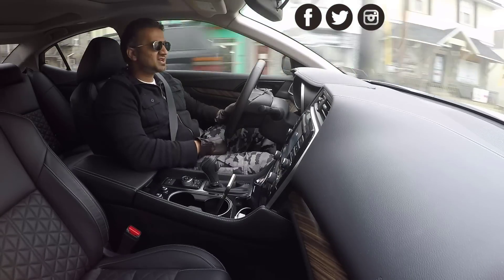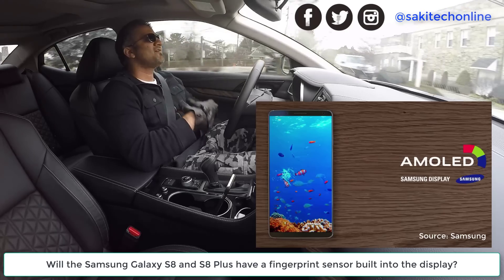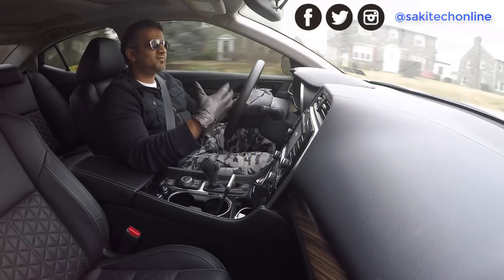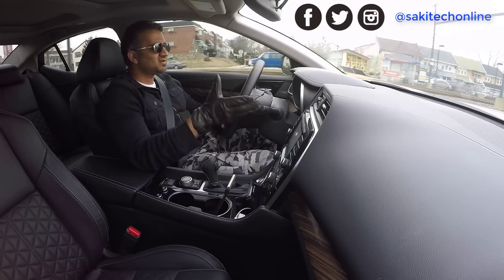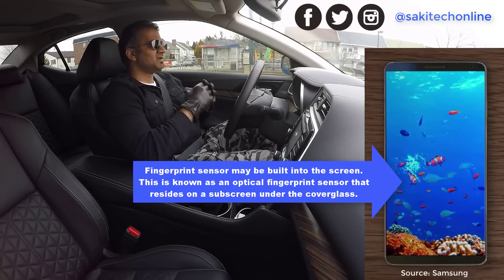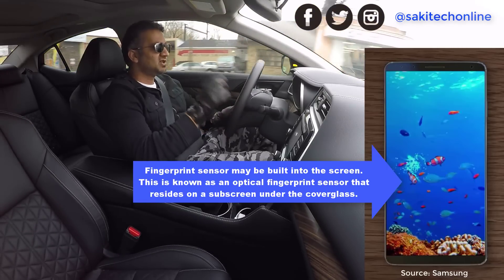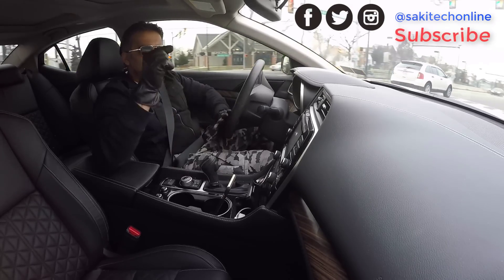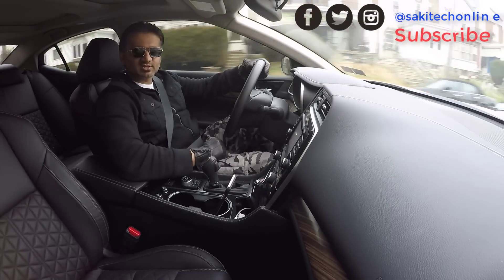Samsung Galaxy S8 has a Fingerprint Sensor built into the Screen?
The new Samsung Galaxy S8 may have a fingerprint sensor built right into it's front screen or display. If this happens, it will be amazing.